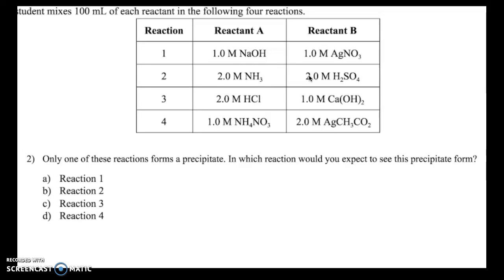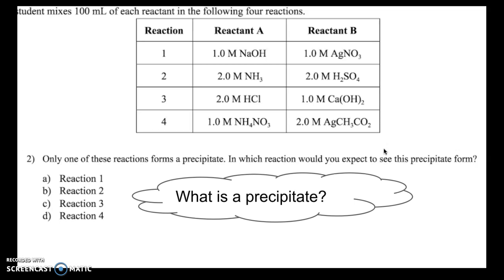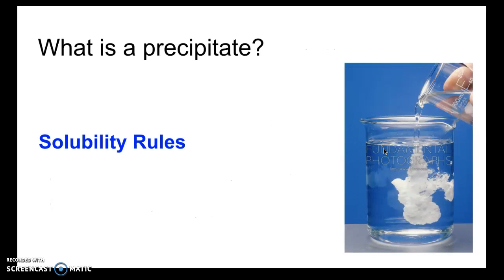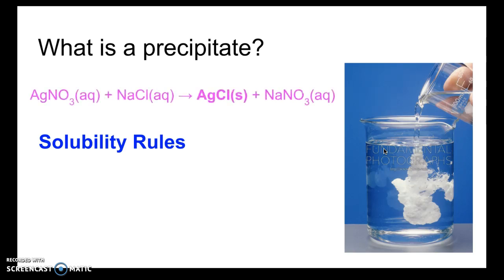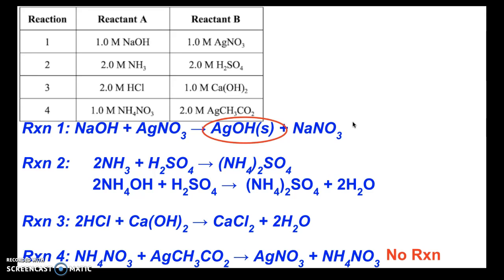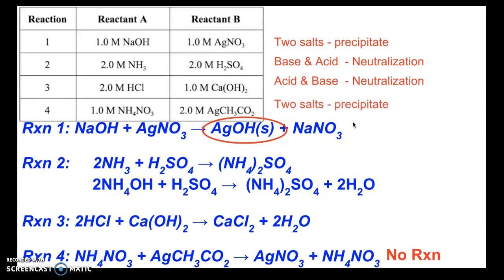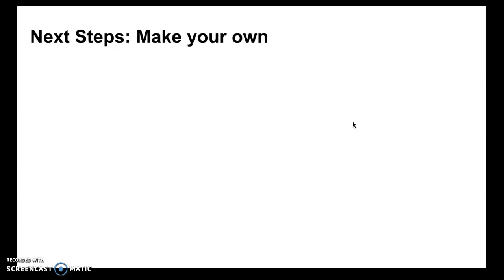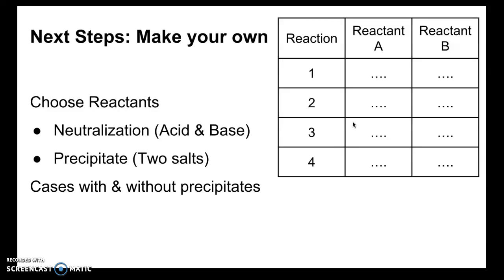AP Chem Unit 2 Quiz Q2